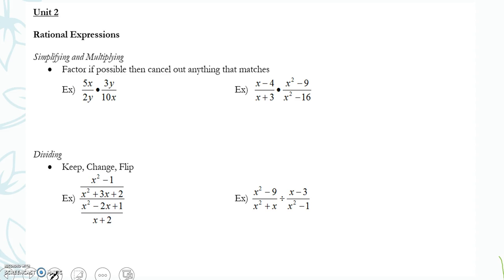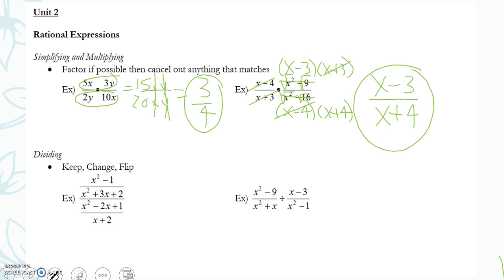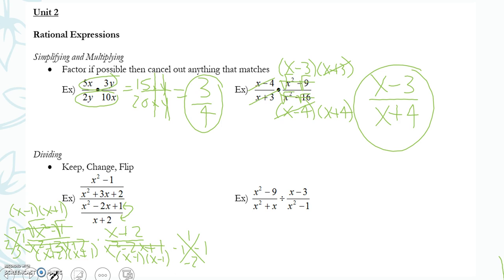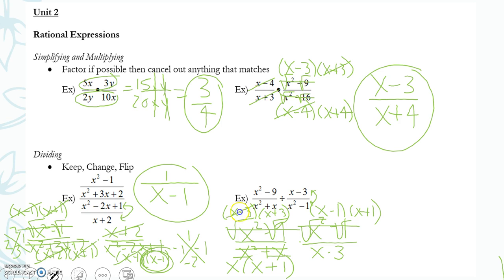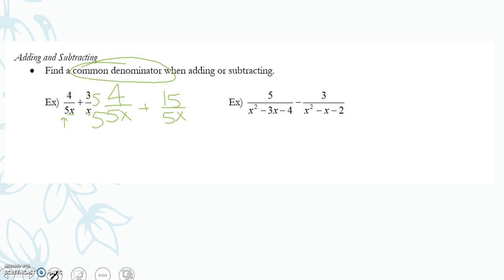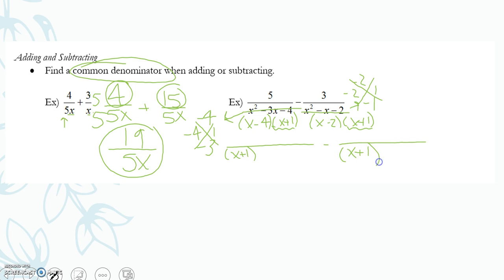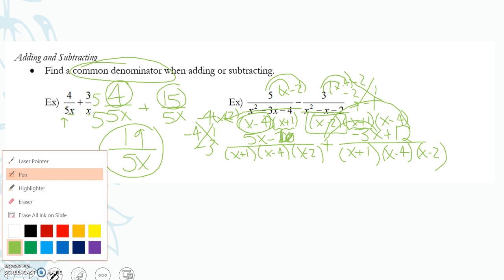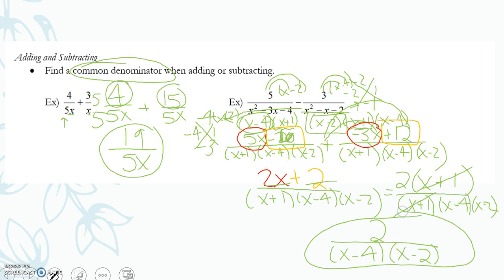Unit 2: Rational Expressions Review